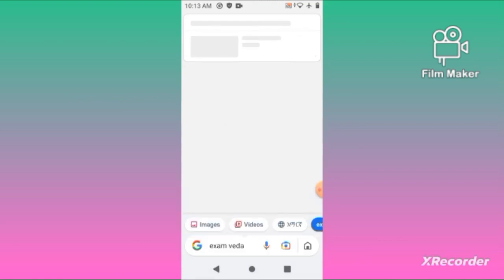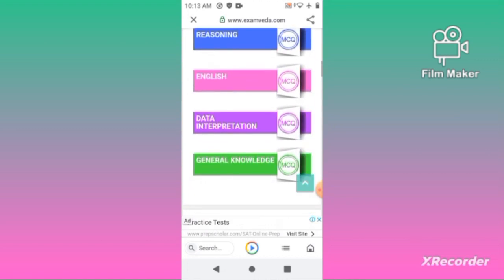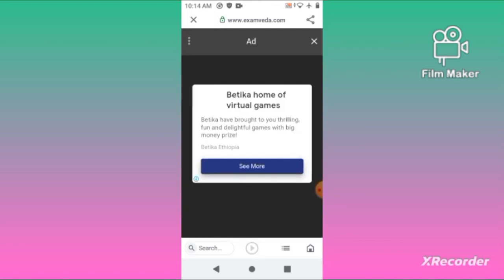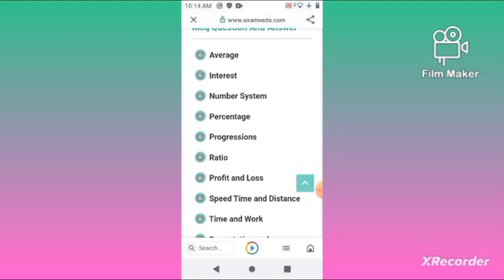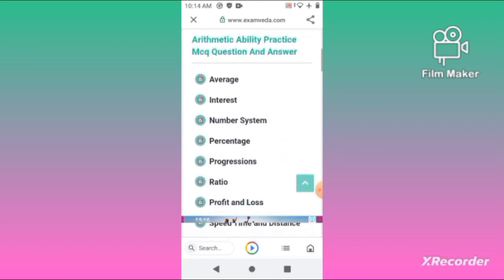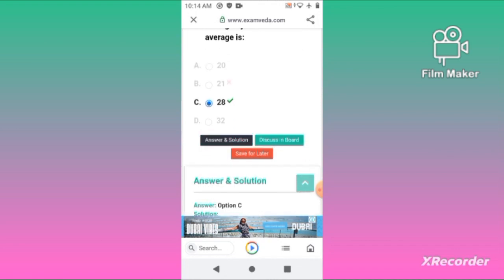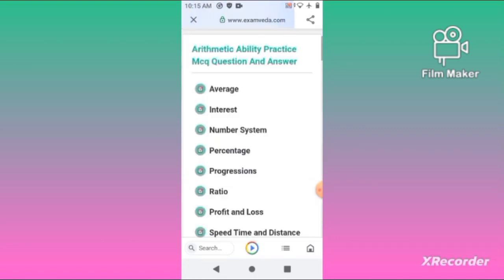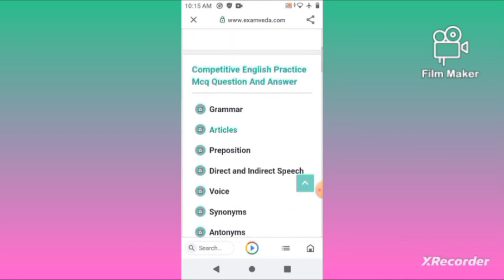barattootaaf websaayitii ajaaibaa kaaffaltii tokko malee ingiliffaa fi aptitude qophaa'uuf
There are a lot of topics in this website to practice questions for free with out  downloading any application